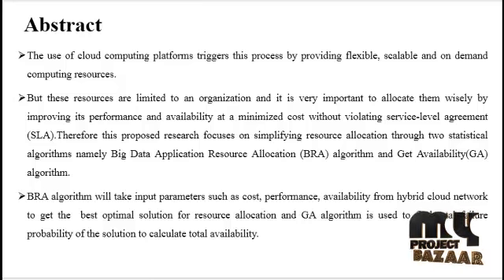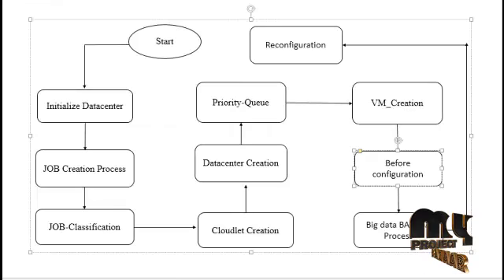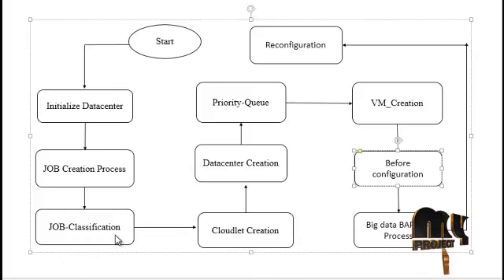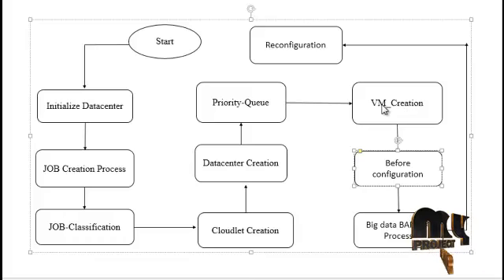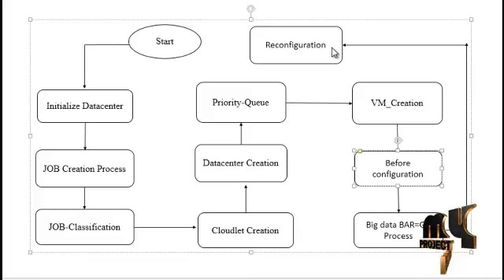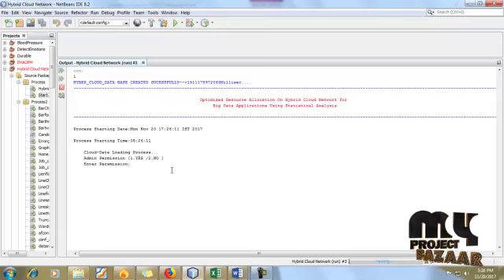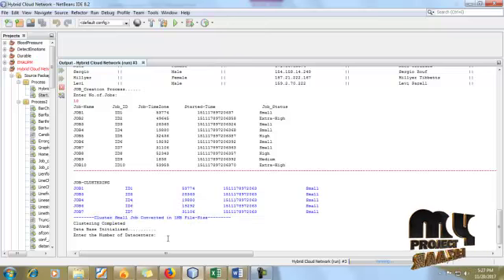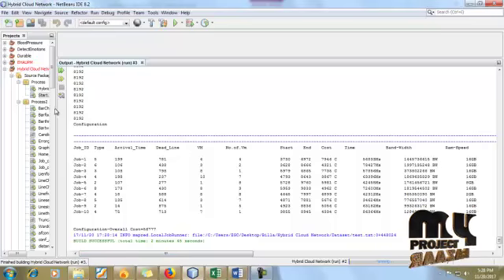Optimized Resource Allocation-Hybrid Cloud Network-Big Data Applications Using Statistical Analysis